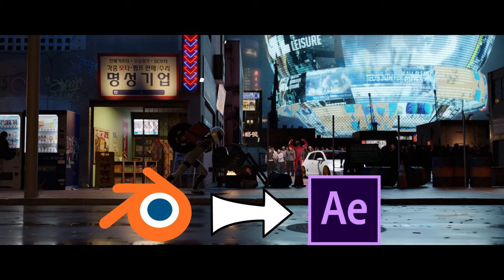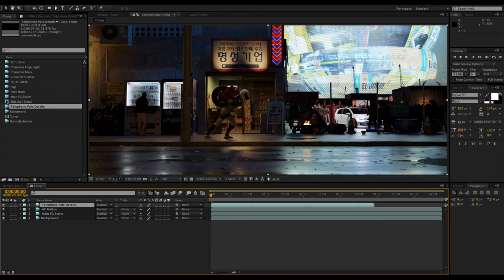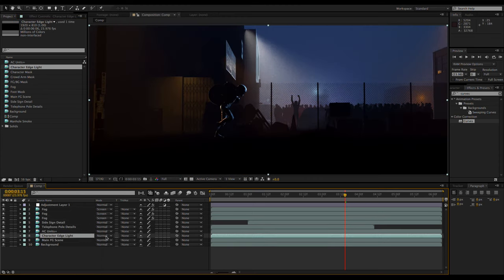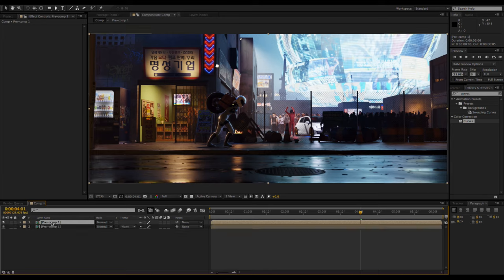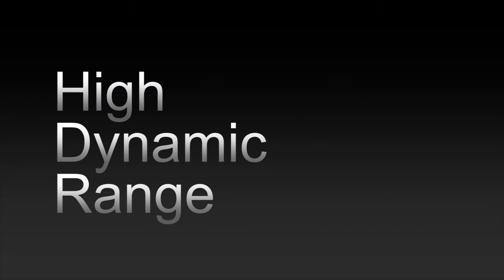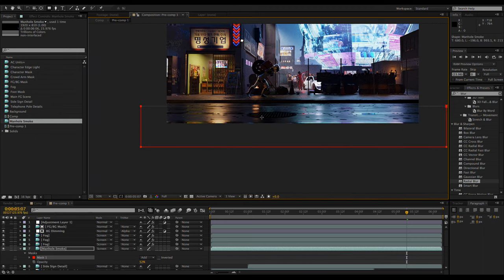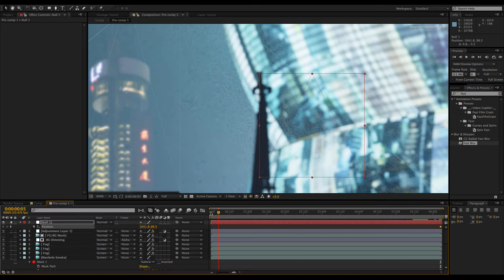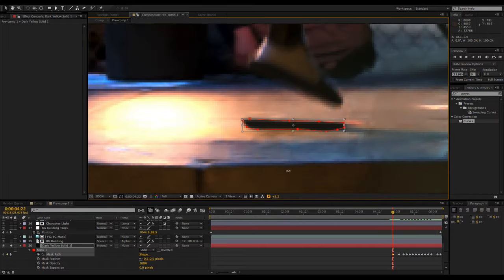Tutorial: Compositing 3D Renders in After Effects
How to complete or improve your 3D renders with compositing.

Most of the techniques I describe in this video are also possible within the blender compositor.

Here's my video on the creation process of this shot in Blender.